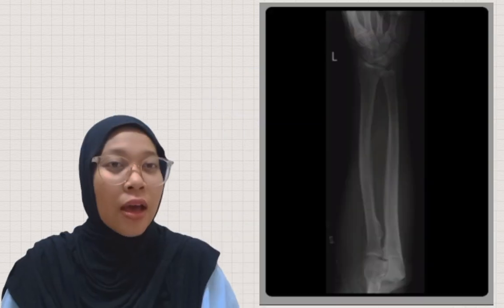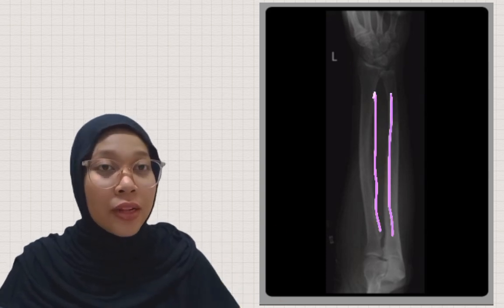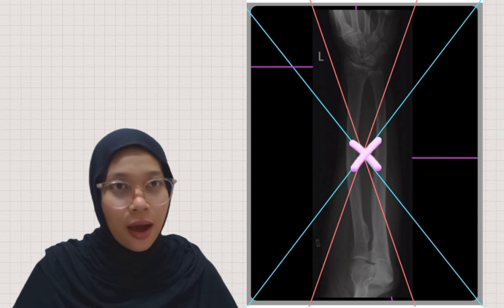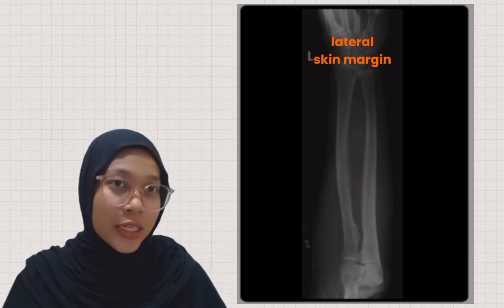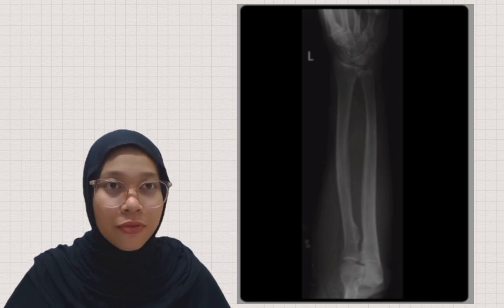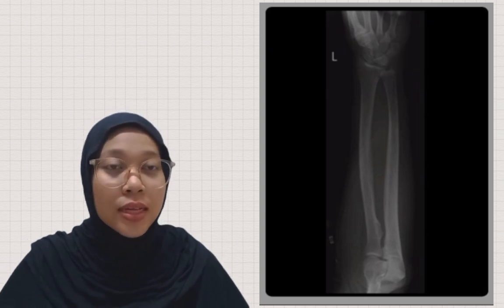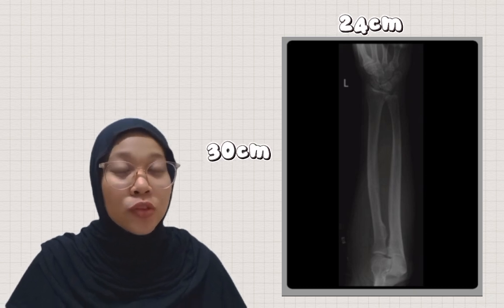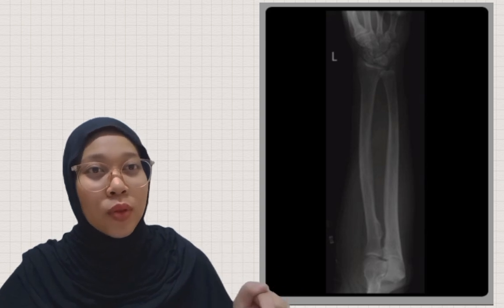PACEMAN explaination for AP forearm (radius ulna) projection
this video was uploaded specifically for my course which is radiographic anatomy and image evaluation